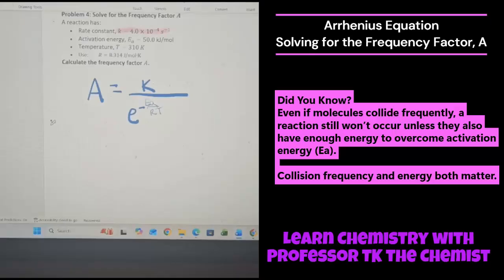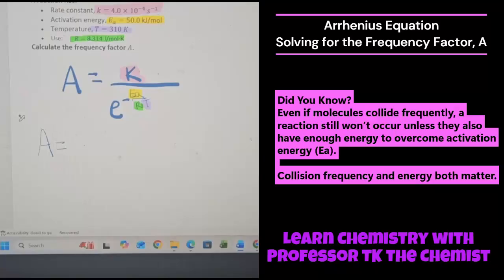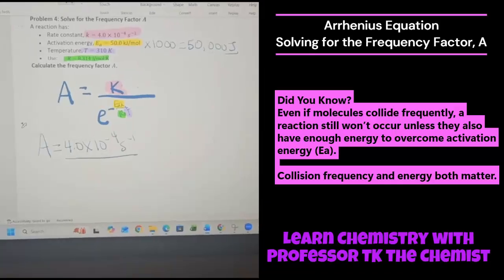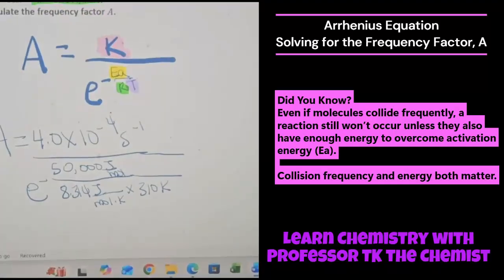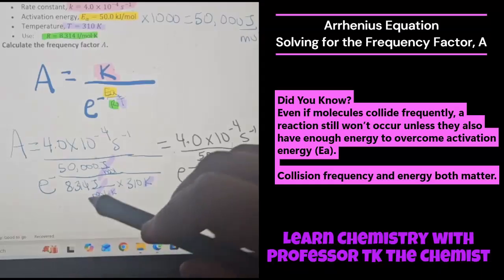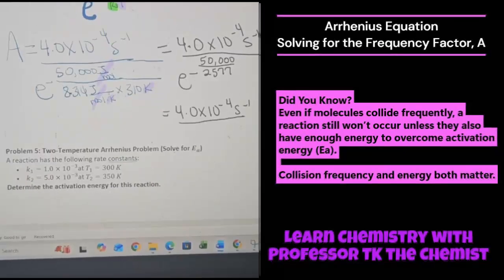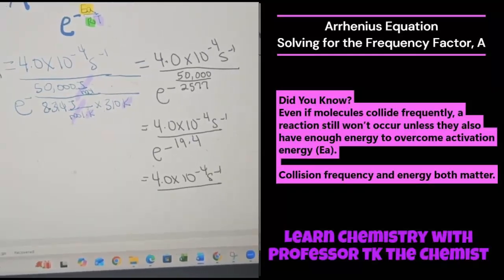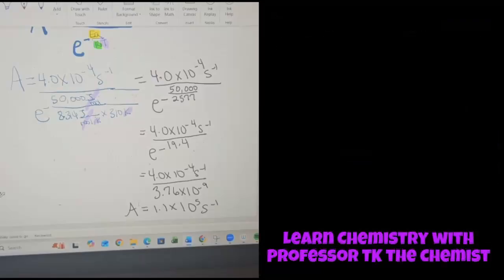How to Solve the Arrhenius Equation for the Frequency Factor (A) | Chemical Kinetics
In this final installment of our Arrhenius Equation series, Professor TK the Chemist teaches you how to solve for the Frequency Factor (A). By breaking down the formula and focusing on unit synchronization, this lesson ensures you can navigate chemical kinetics "The Easy Way".

Mastering the frequency factor is key to understanding how often molecules collide with the correct orientation to react. In this tutorial, we move past the derivations and get straight to the calculation, ensuring you stay organized with color-coding and step-by-step unit checks.

Video Timestamps:

[00:00] - Introduction: What is the Frequency Factor (A)?

[00:42] - The Calculation Formula: A = k / e^(-Ea / RT)

[01:36] - Color-Coding Variables: Identifying k, Ea, R, and T

[02:40] - The Energy Rule: Converting 50 kJ/mol to 50,000 J/mol

[03:39] - Step-by-Step Math: Solving the exponent (Ea / RT) first

[05:04] - Calculator Walkthrough: Handling the "e" constant and scientific notation

[05:48] - Final Answer: Solving for the frequency in per second (s⁻¹)

What You Will Learn:

Scientific Reasoning: Understand the physical meaning of the frequency factor as it relates to collision theory and reaction probability.

Algebraic Accuracy: Learn the correct order of operations for isolating "A" when given the rate constant and temperature.

Unit Synchronization: Why converting your activation energy to Joules is the most important step for a correct answer.

Chemistry Success Tools:

📊 Order the Formula Guide Mat: Keep the Arrhenius equation and your kinetic conversion rules right on your desk with this durable 11x17 reference tool:

🎓 Book a Tutoring Session: Need a customized breakdown of the Arrhenius equation or frequency factors? Schedule a 1-on-1 session for personalized support:

Join the Community:
✅ Like this video if it helped you master the frequency factor calculation!